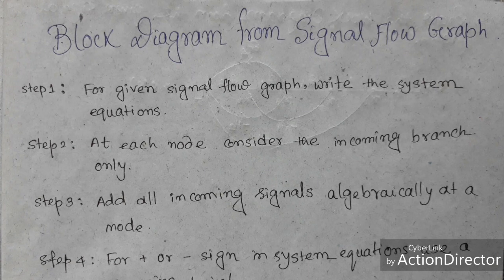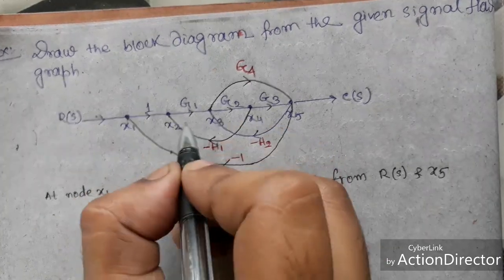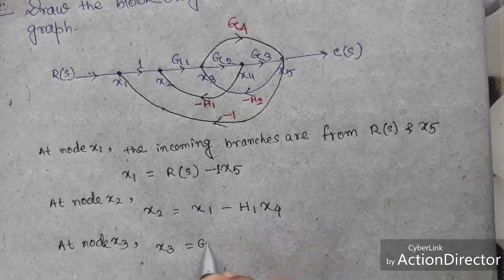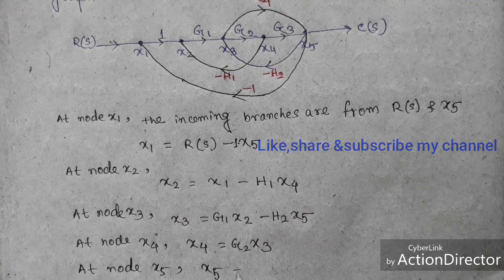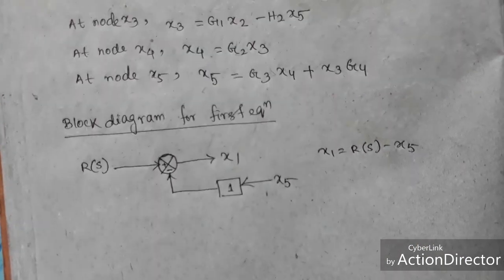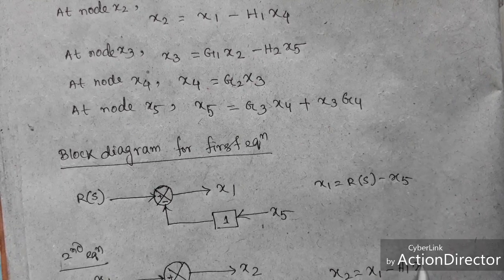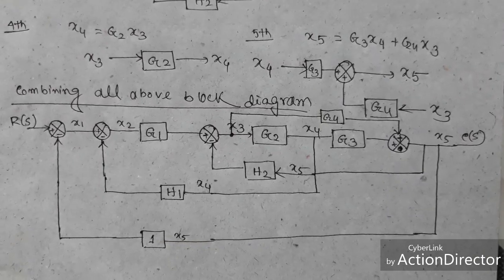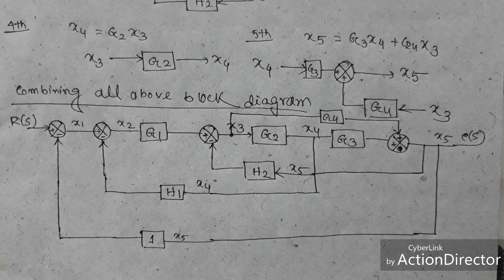Procedure to convert Signal Flow Graph to Block Diagram with example (Control system)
step1: For given signal flow graph, write the system equation
step2: At each node consider the incoming branches only
step3: Add all incoming signals algebraically at a node.
step4: For (+) or (-) sign in system equations use a summing point.
step5: For the gain of each branch of the signal flow graph draw the block having the same transfer function as the gain of the block